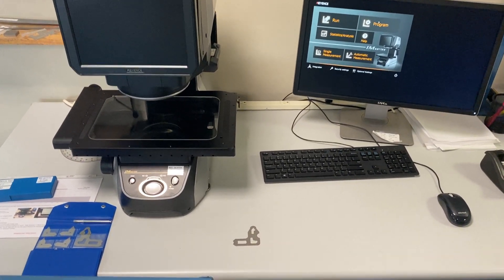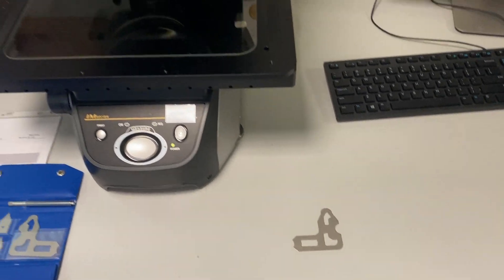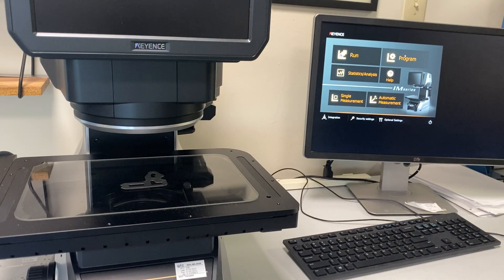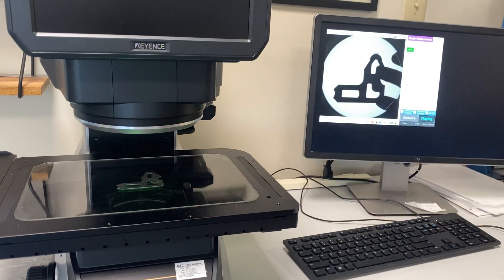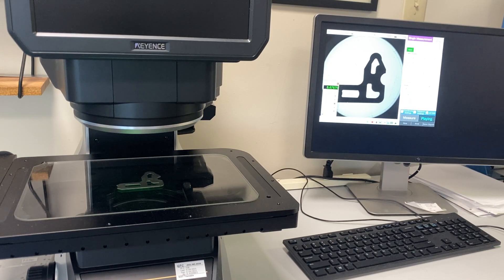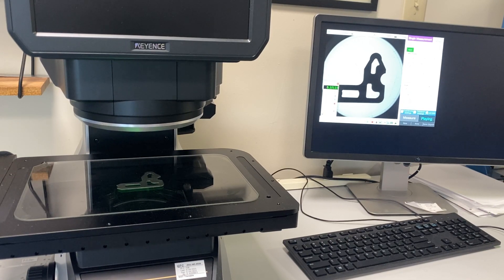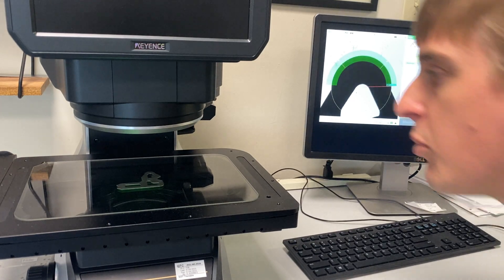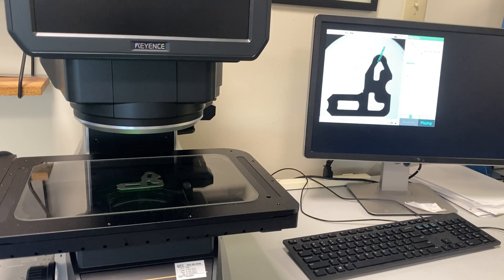19 - Radius Gage Calibration - Audit 2021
This is a demo of how to calibrate a radius gage for our 17025 audit.